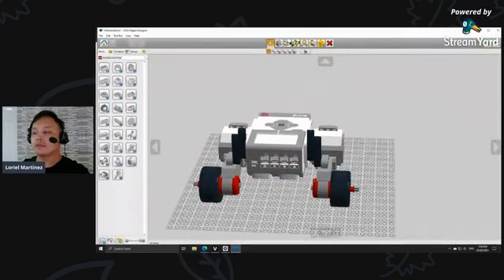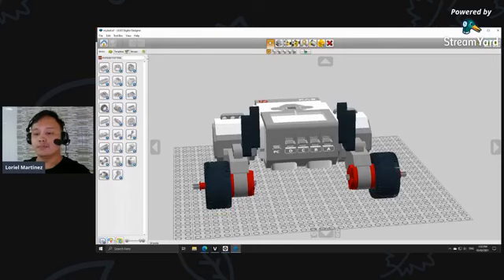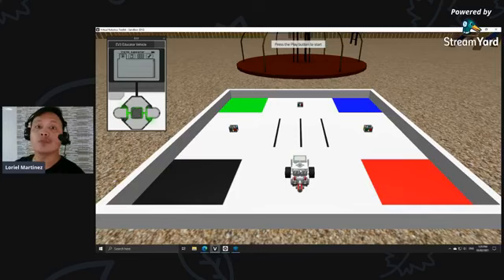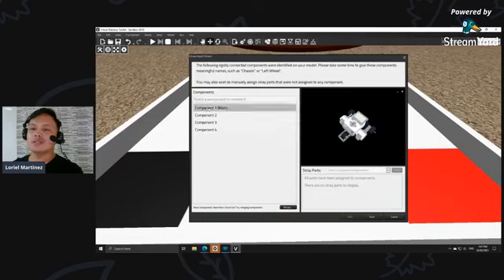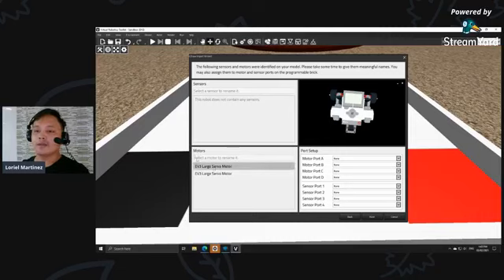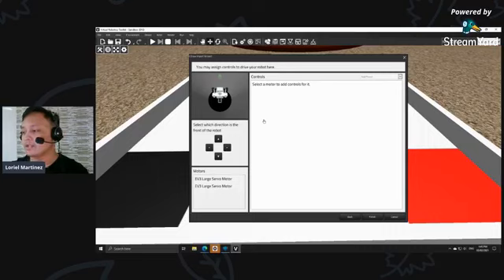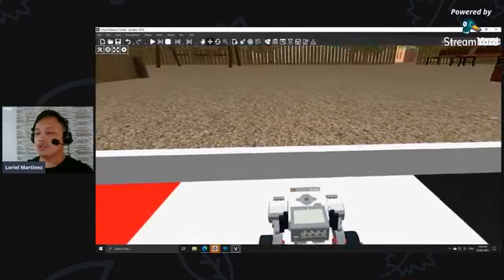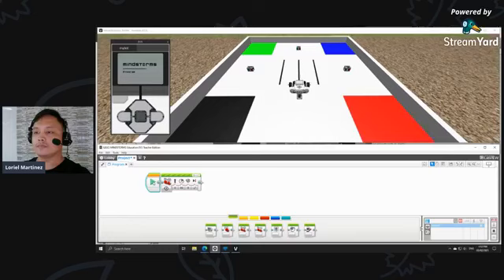LDD Robot Importation in VRT Demo